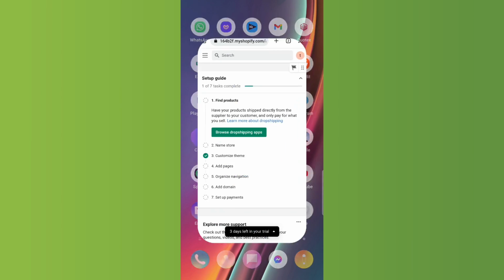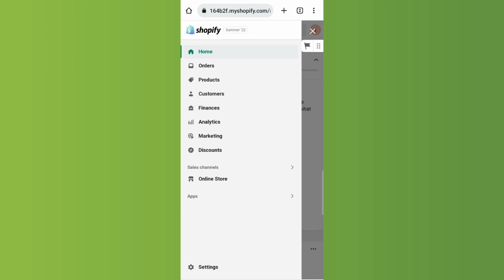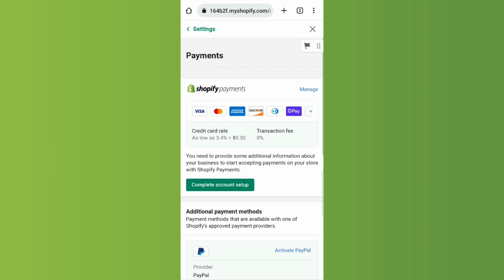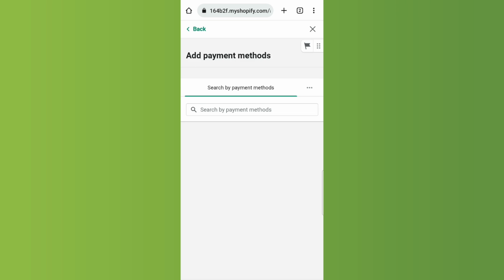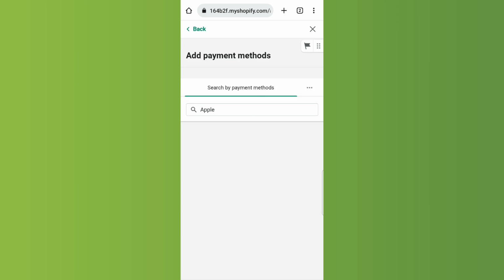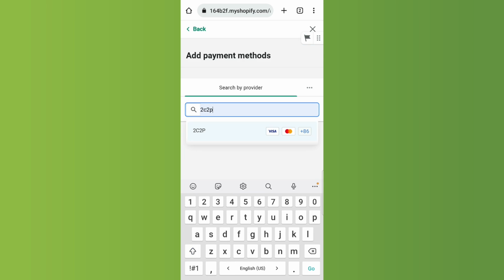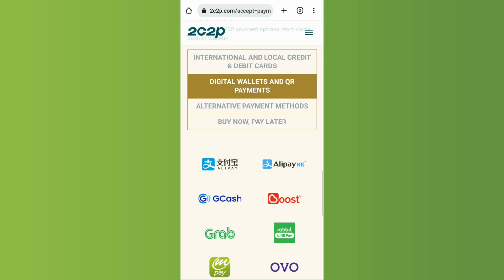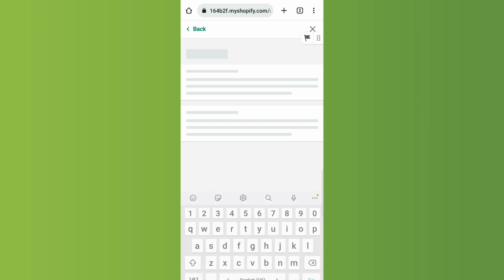How to Add Apple Pay Button to Shopify | Easy Tutorial 2022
Learn How to Add Apple Pay Button to Shopify. It is really easy to do and learn to do it in just a few minutes by following this super helpful tutorial.